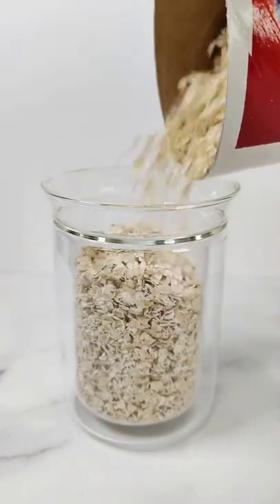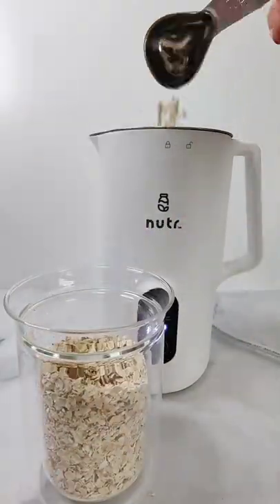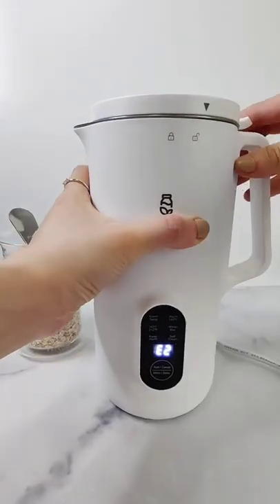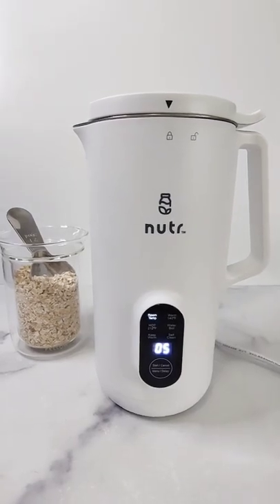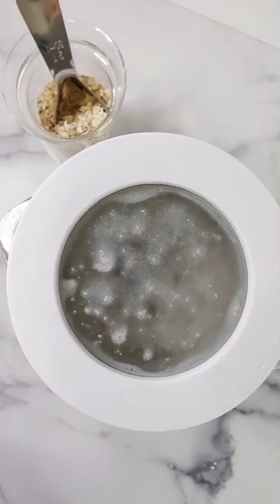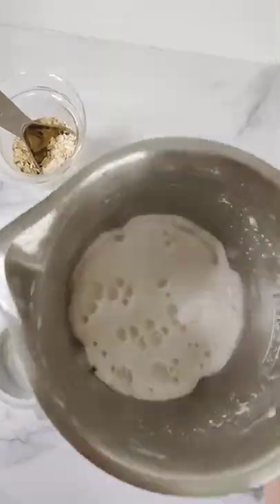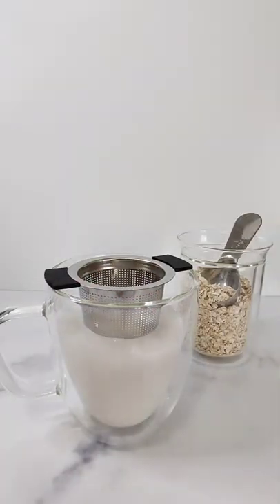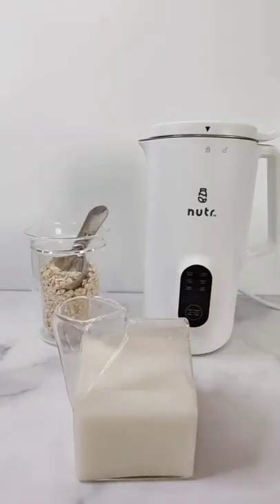Feeling a Little Parched? | Nutr Machine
Feeling a little parched? Our Nutr Machine is sure to make all your plant-based cravings disappear with the click of a button 😉